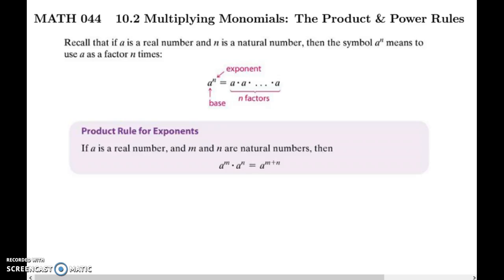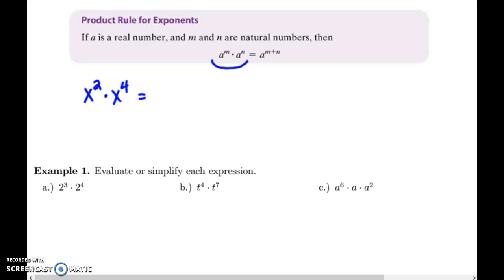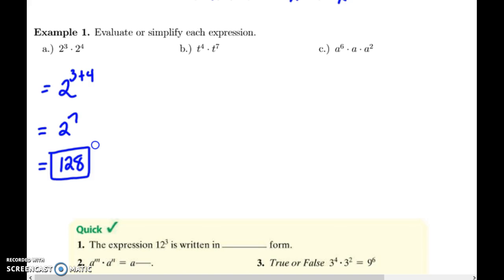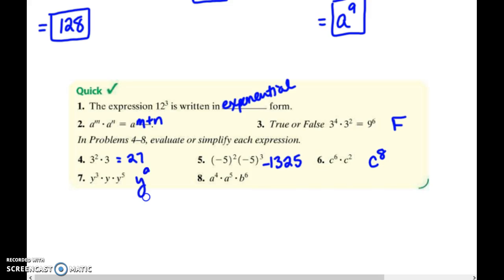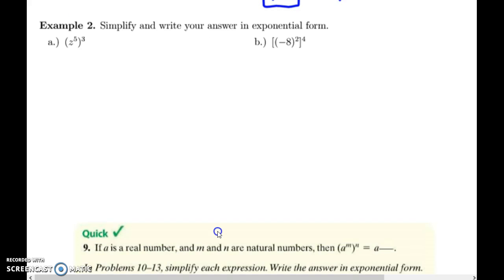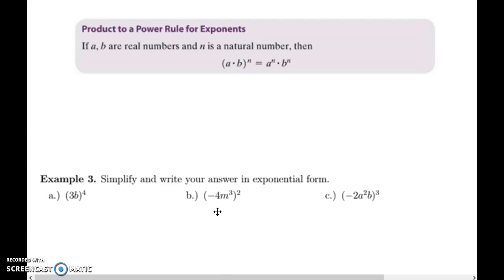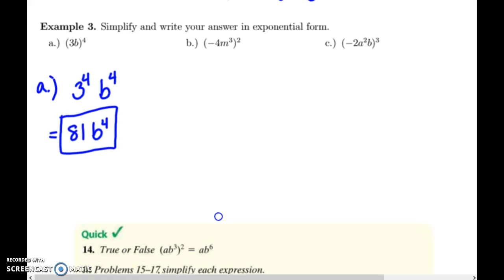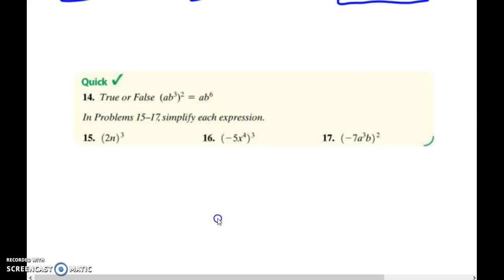MATH044 Section 10.2 Lecture